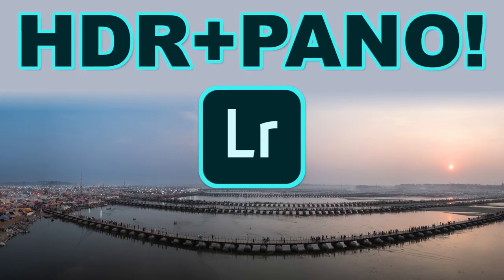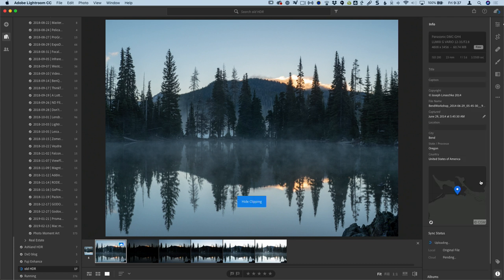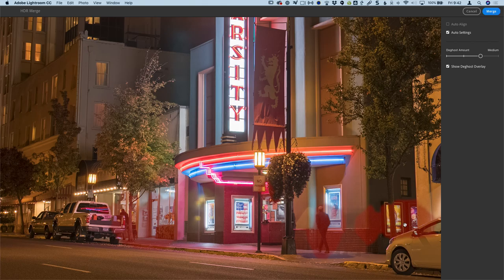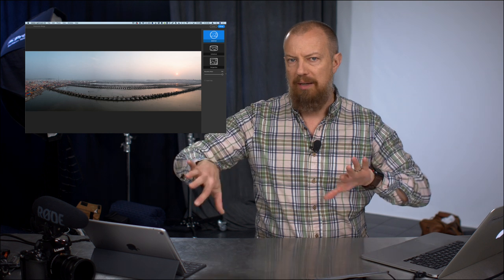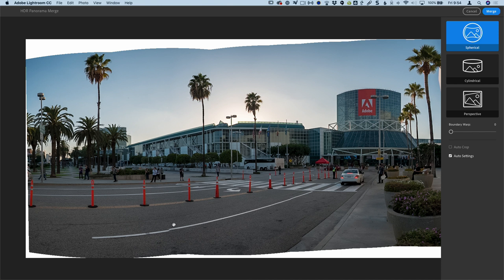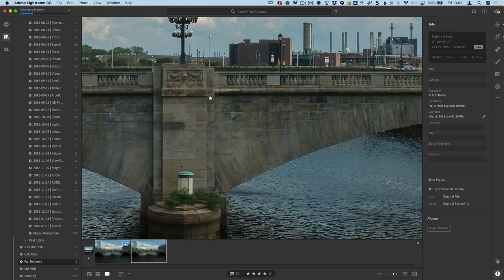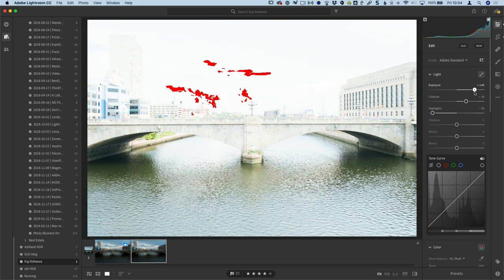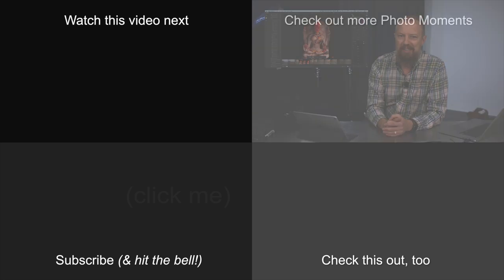Lightroom CC Feb 2019 Update ▶︎ HDR, Pano, HDR Panos!, Enhance, Clipping, Target Adjustment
The Lightroom CC 2.2 Feb 2019 Update (desktop) is packed with new features, including HDR merging, Panoramic merging, HDR Panoramic merging (!!!), a new Enhance tool, Clipping indicators, and Target Adjustment (which has been on mobile for ages and is finally on desktop… weird)

Here's some time stamps…
00:57 HDR
07:47 Pano
11:15 HDR Pano
14:03 Enhance Details
18:38 Clipping Indicators
19:49 Target Adjustments

This was recorded LIVE show and the Q&A was interspersed, whenever there was down time while waiting for Lightroom to render a pano or HDR. You can watch the entire LIVE, unedited show,

-PhotoJoseph